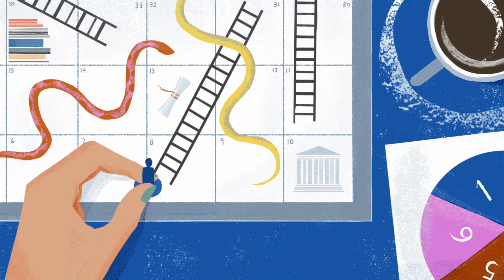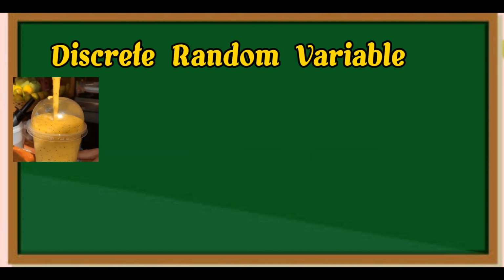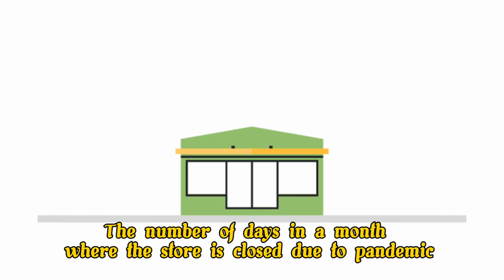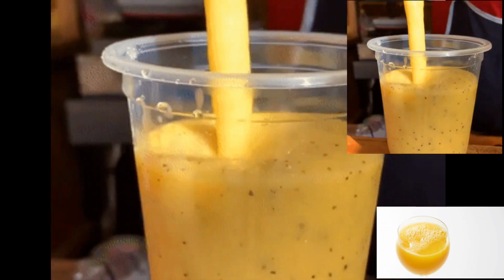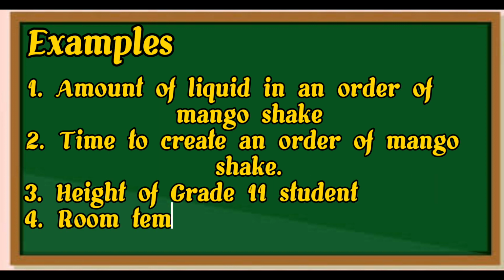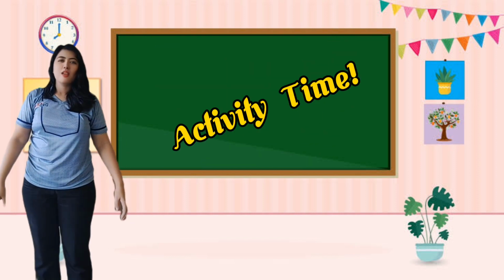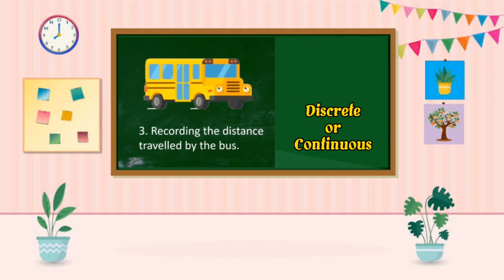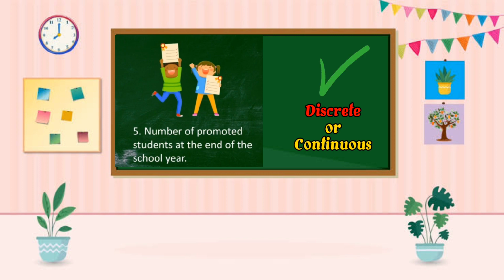Illustrating Random Variables